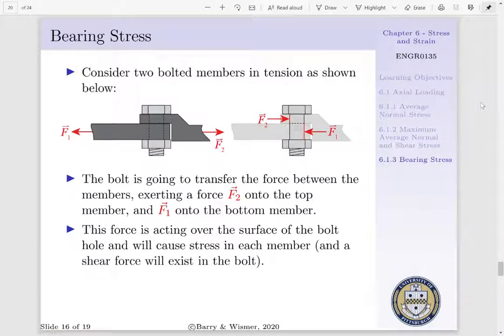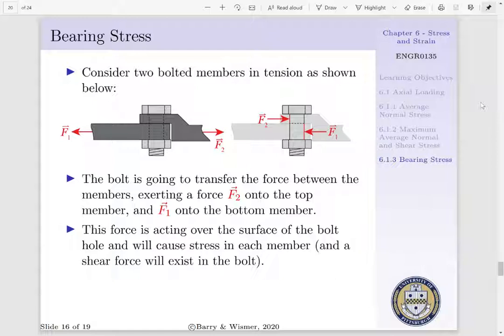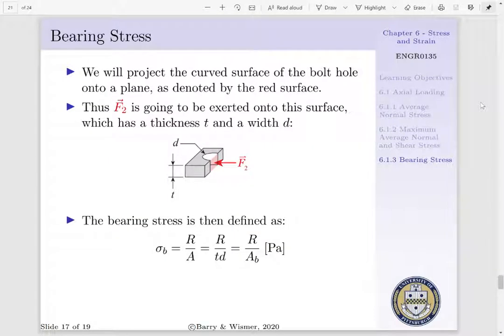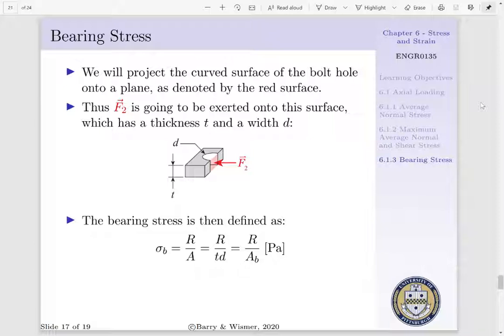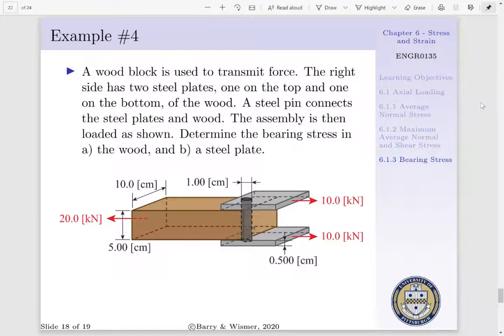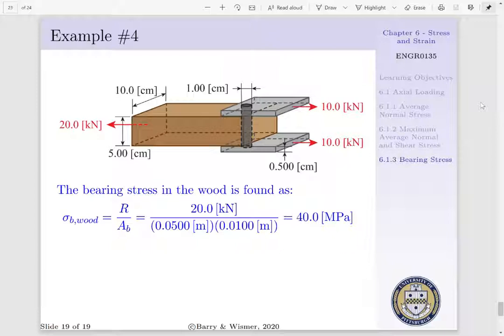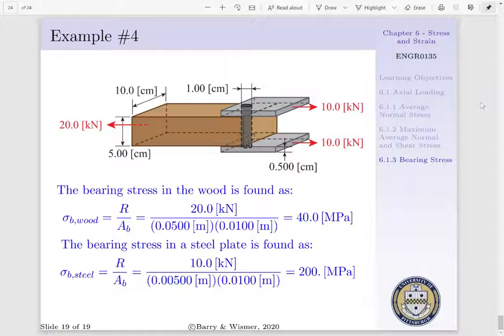Lecture 16 - Bearing Stress and Example 4